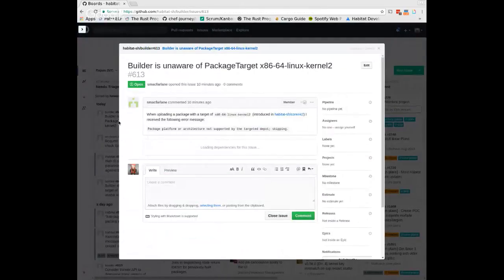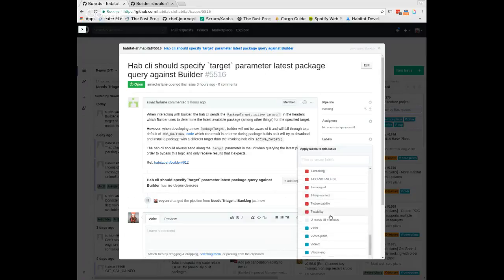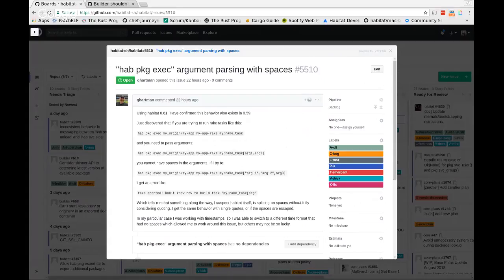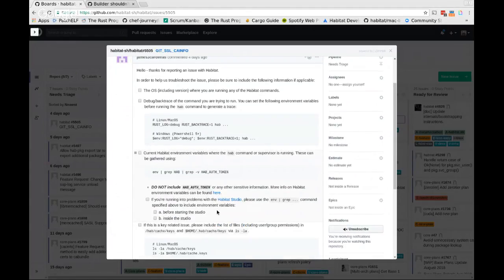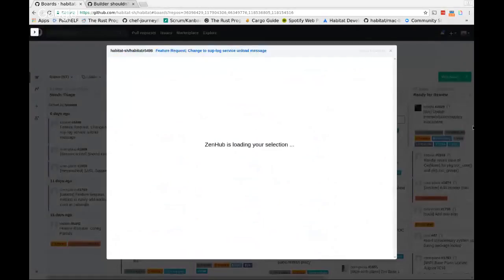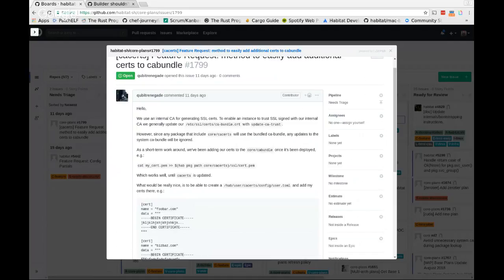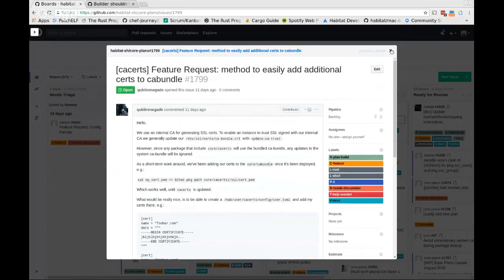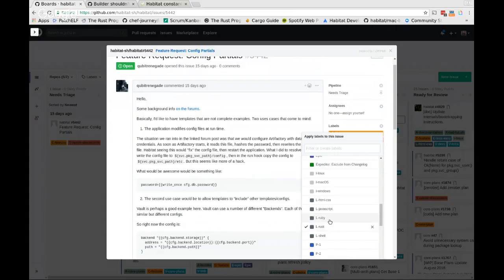Habitat Weekly Issue Triage Aug 28, 2018